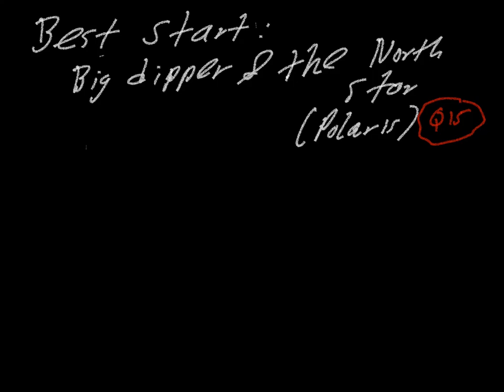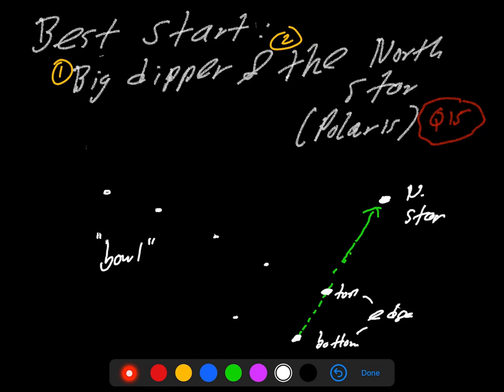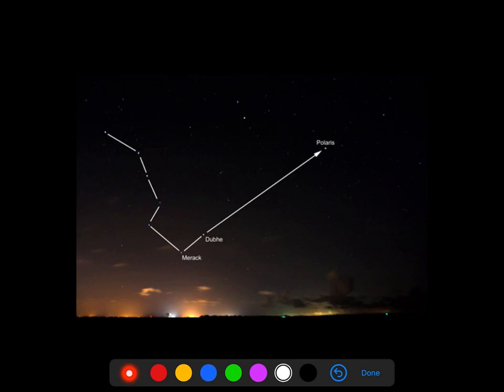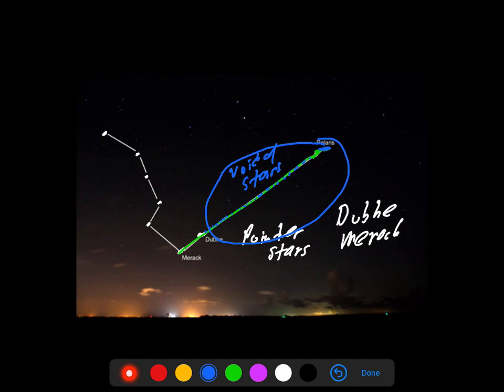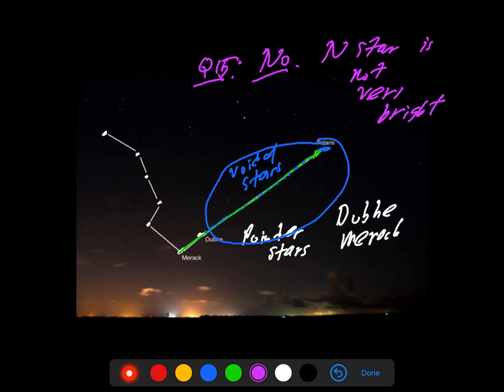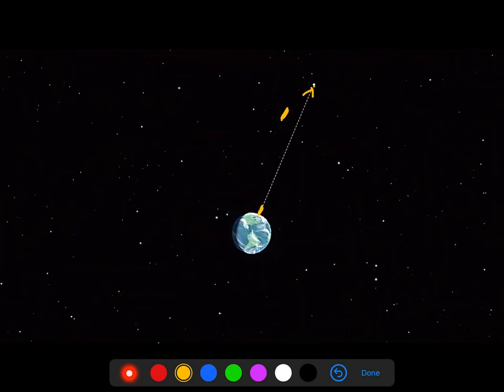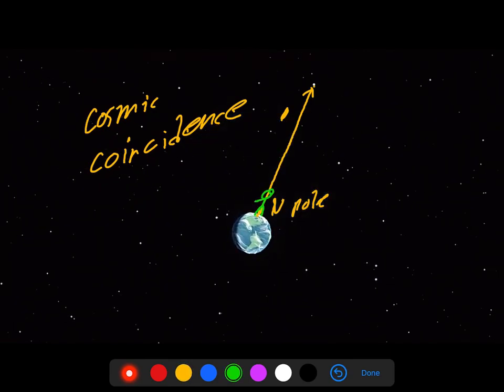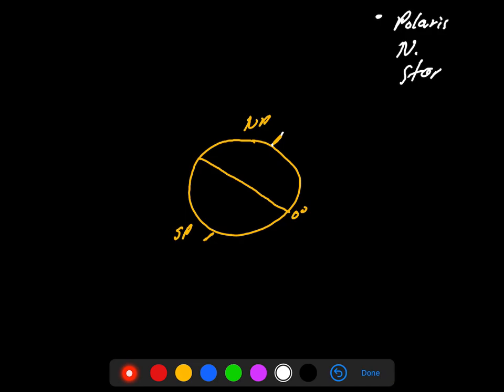astr101 008 night sky intro 002 polaris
The night sky: starting with Polaris and the Big Dipper.